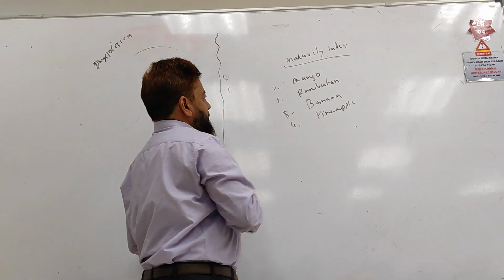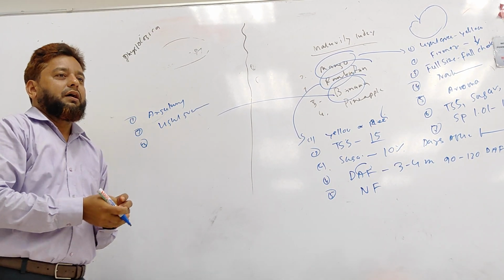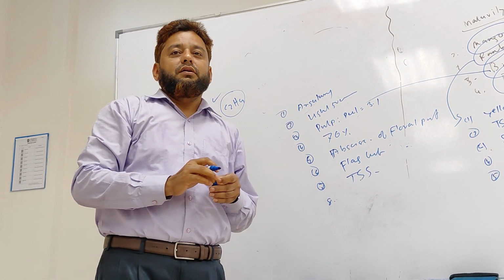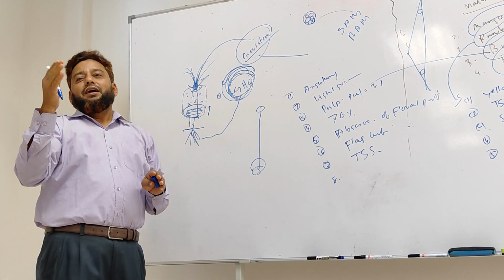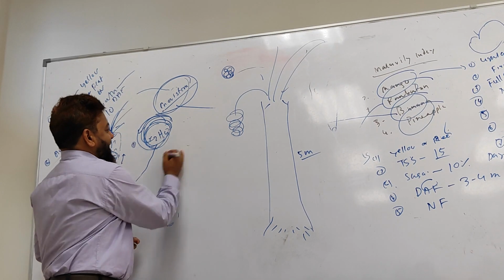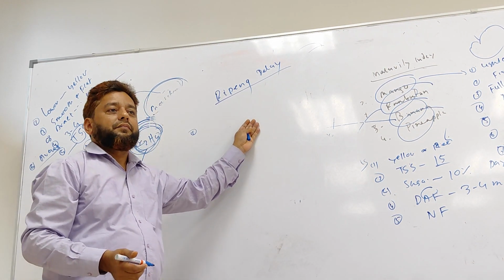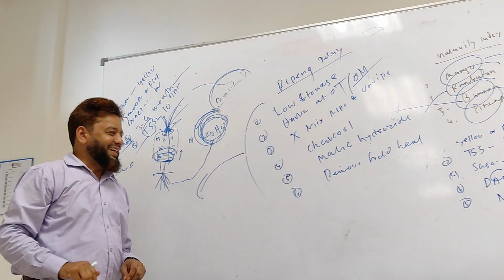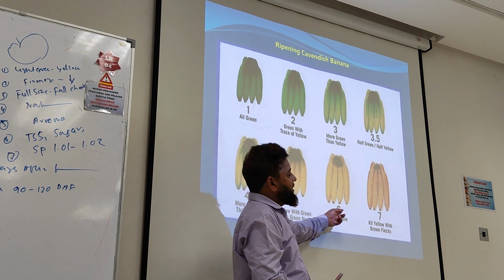Post Harvest Chapter 7